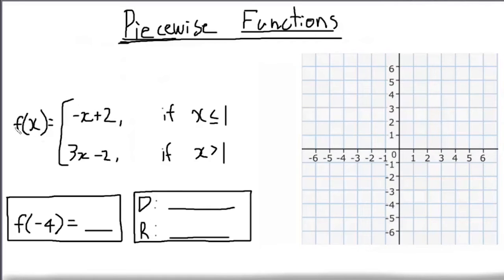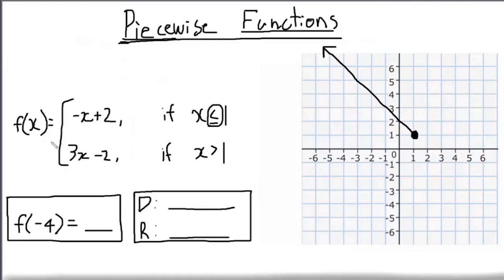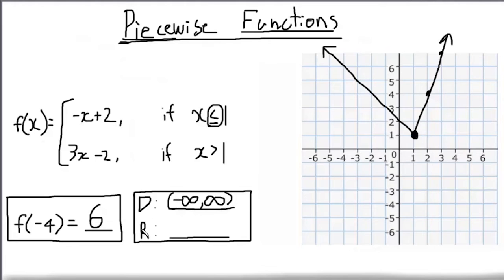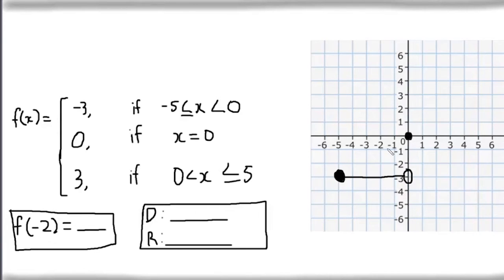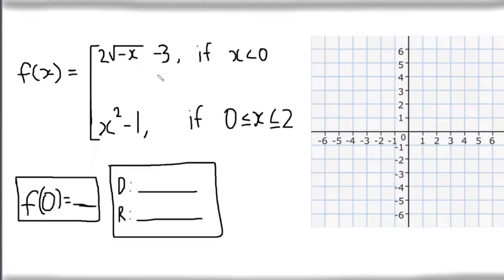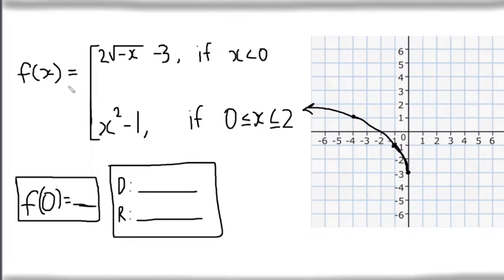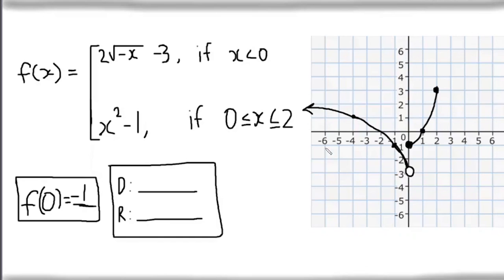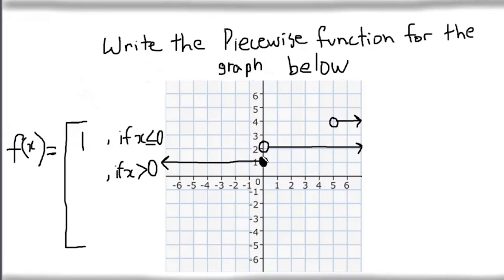Math Honor Society - Piecewise Functions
Learn about Piecewise Functions